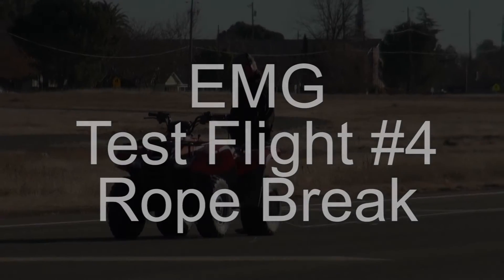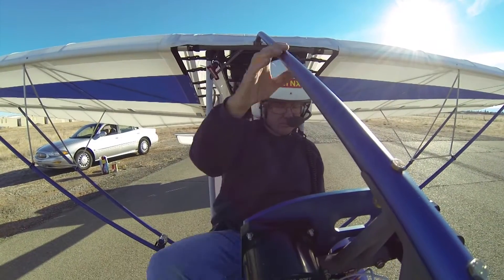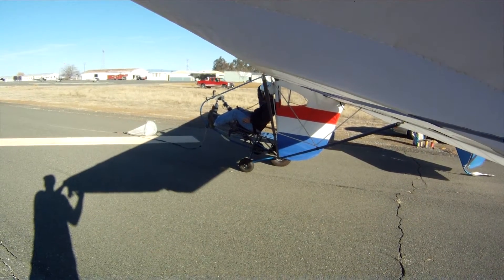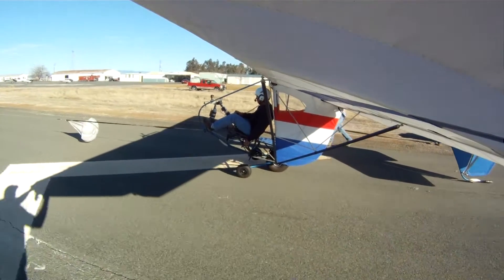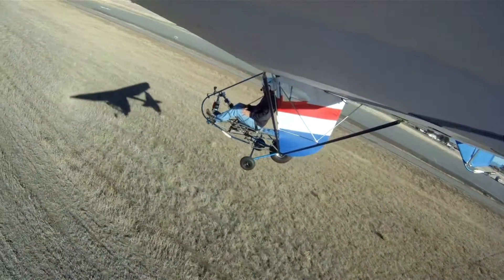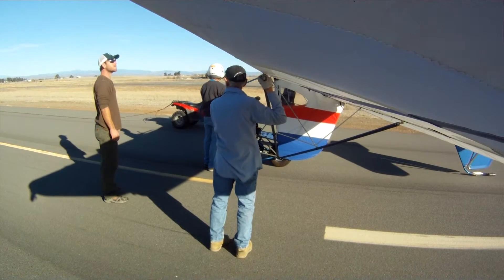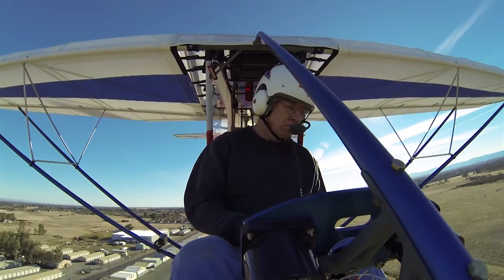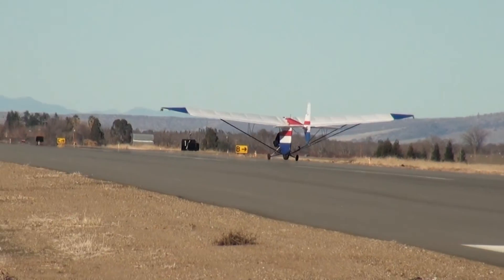EMG-6 Rope Break Ver 2 (Test Flight #4)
The Quicksilver EMG-6 test flight #4. The rope breaks on launch. In this video we look at the video sequences as the aircraft goes through a normal launch but experiences a failure of the tow line at 200 feet above the ground.